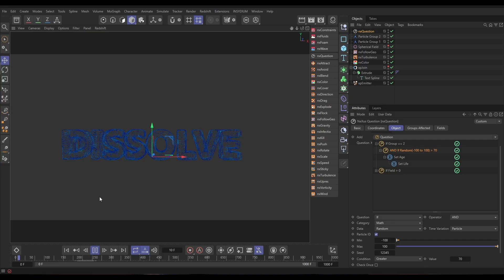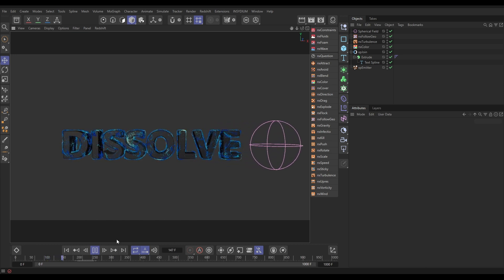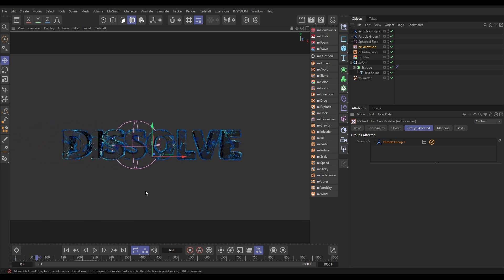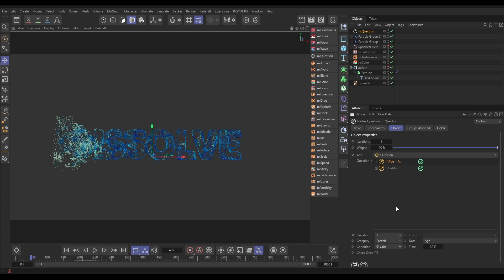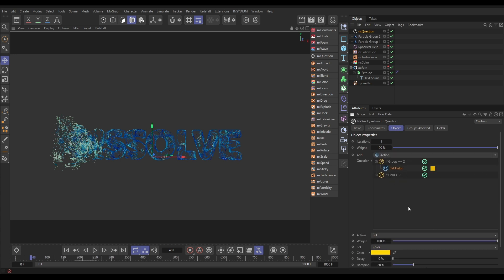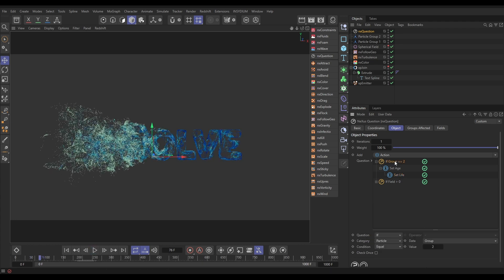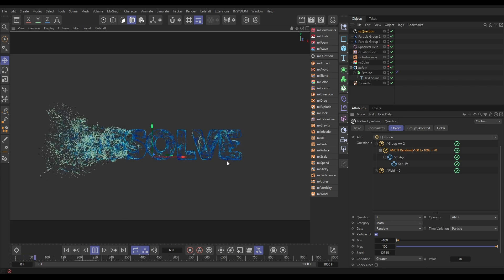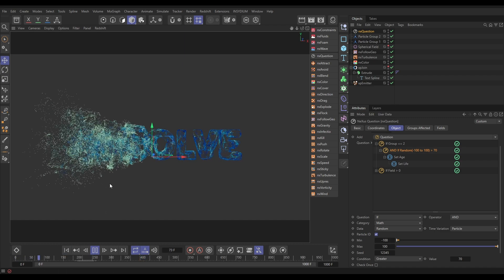Top Tip Tuesday - Random Math Effects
This week in Top Tip Tuesday, learn how nxQuestion helps control scene modifiers and manage particle age and life. We'll also introduce the Math question, which leverages random numbers to create a seamless fade-out effect for dying particles.